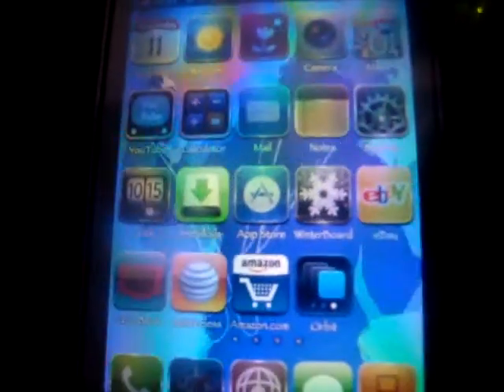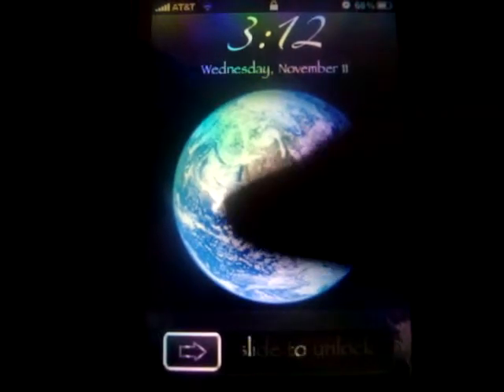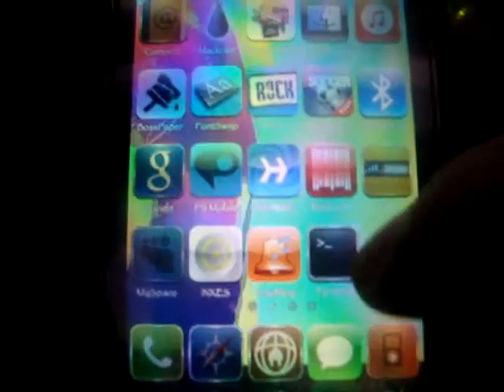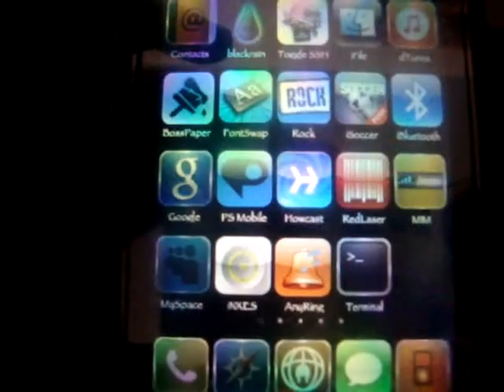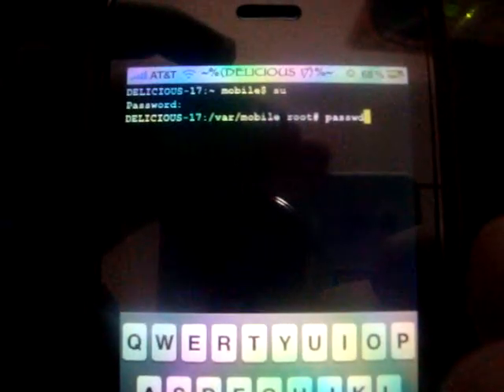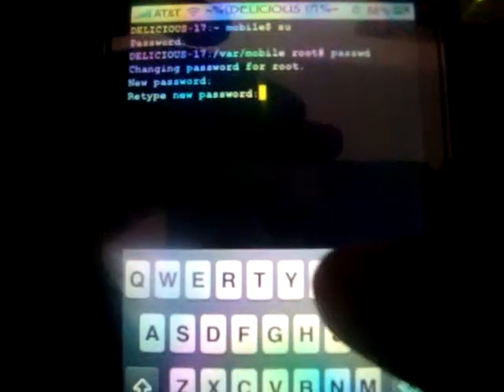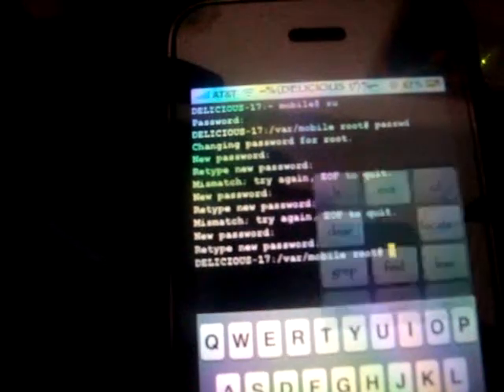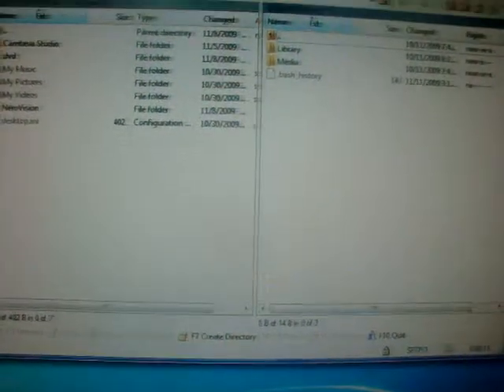Protect your iphone from RckRoll Worm hack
This video is for all of you ssh ppl out there. You must do this in order to protect your iphone from being hacked...